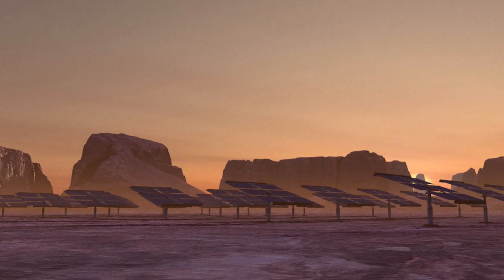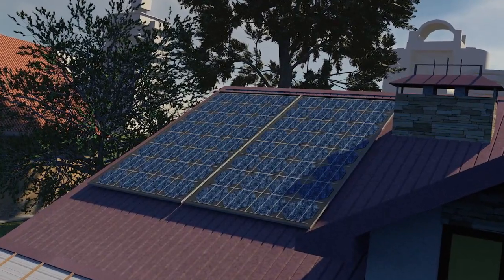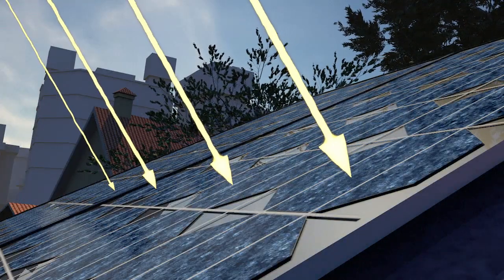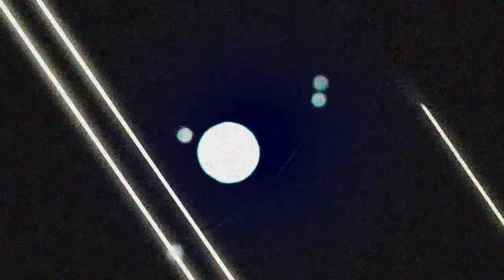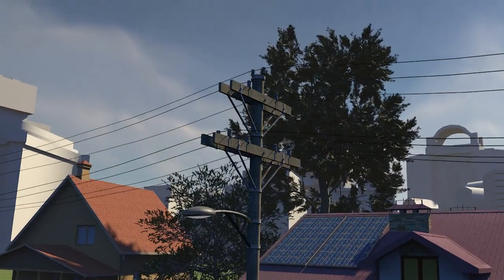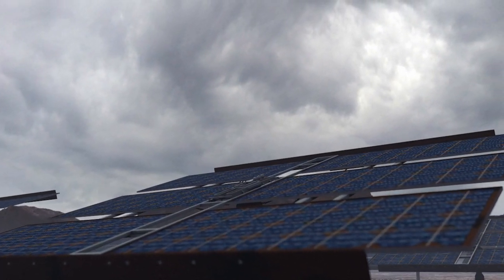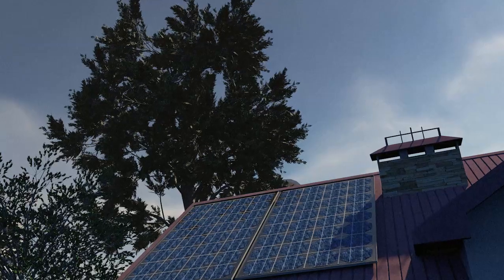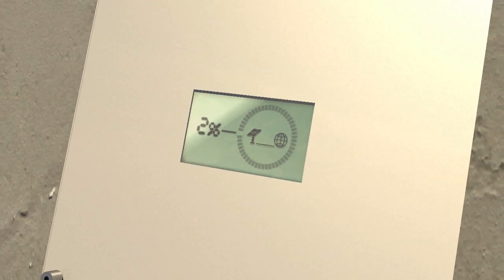Solar panels | AFP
Videographic on solar panels. Renewable energy sources could expand by 50% in the next five years, according to the International Energy Agency.